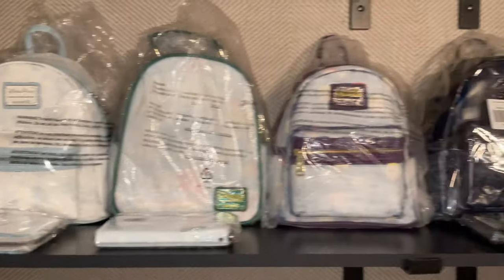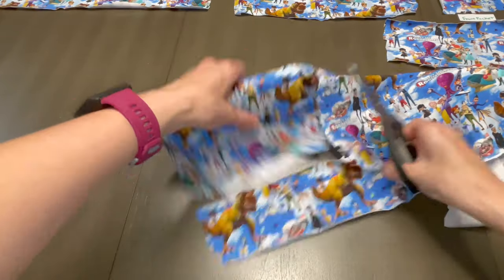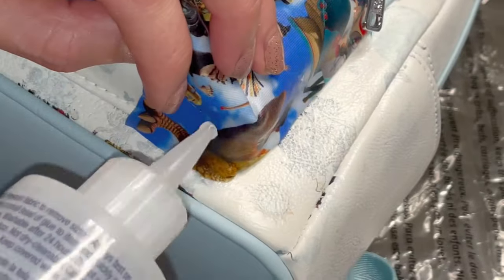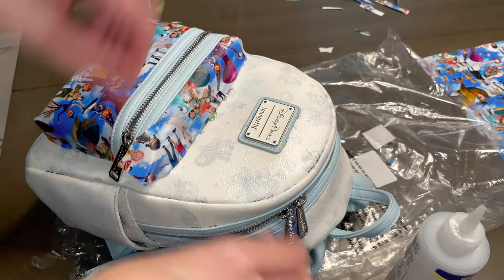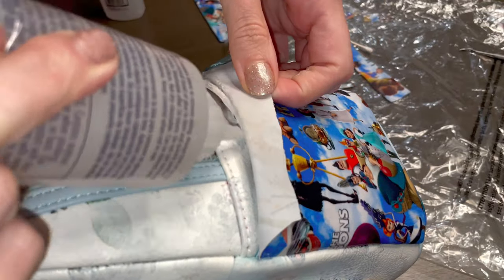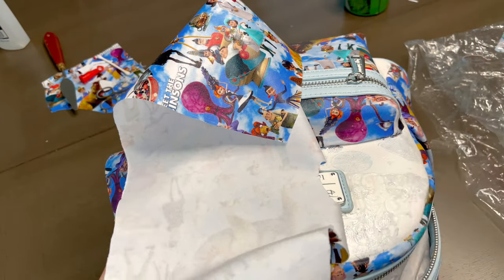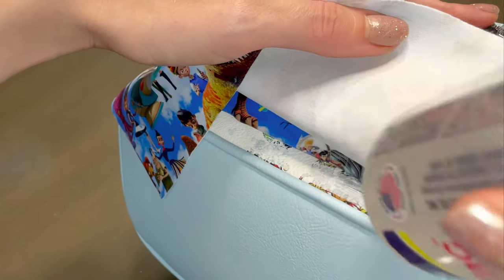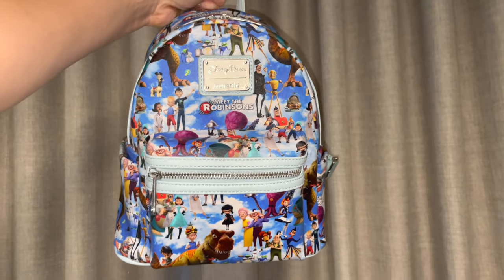Make a Custom Loungefly Mini Backpack!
2:47 is the correct time stamp for assembling if you’d like to skip the beginning 🙂

Start to finish how to customize a Loungefly Mini Backpack

Fabri-Tac Permanent Adhesive:

Tiny Curved scissors for trimming:

White leather paint:

Black leather paint:

Acrylic Finisher: